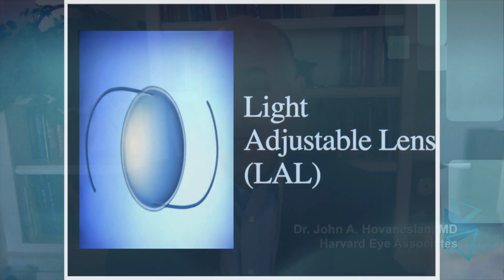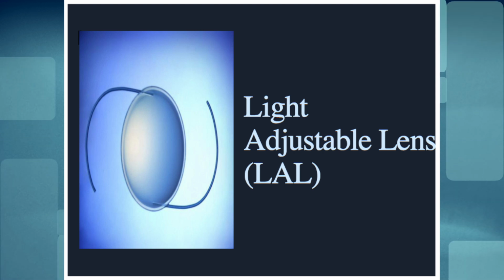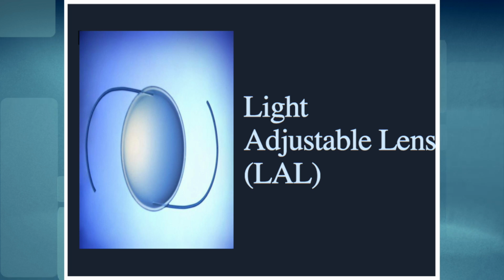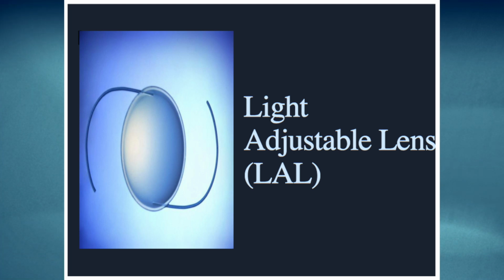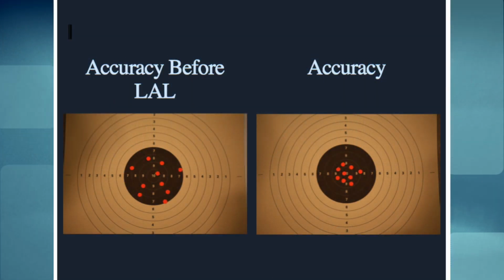Harvard Eye Associates, November 18, 2020